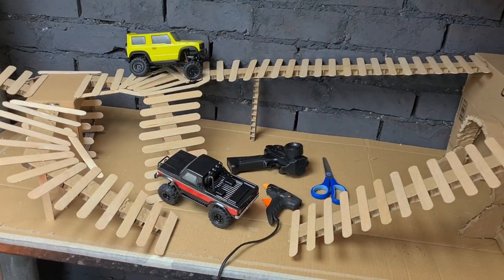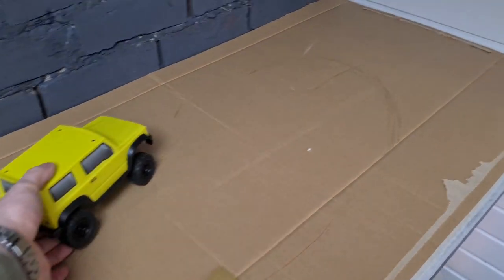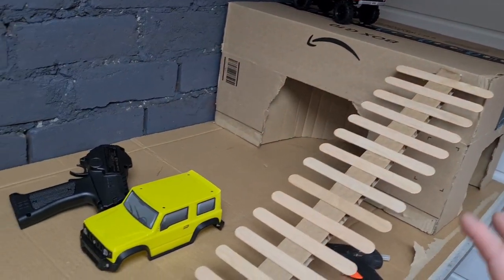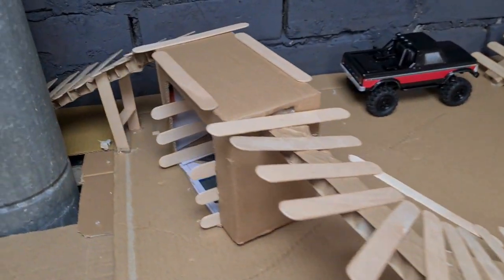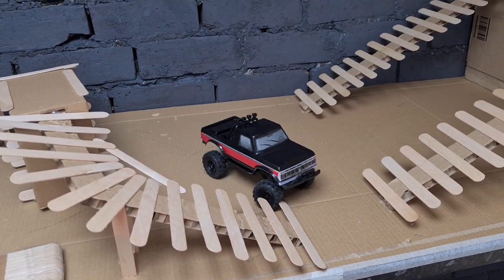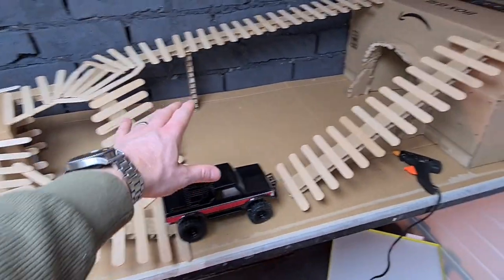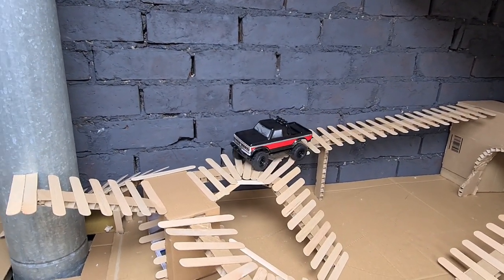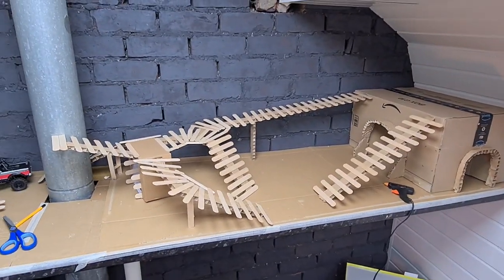BUILDING AN INDOOR RC CRAWLER COURSE MICRO 1/24 PART 1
Sooo the rc studio room is complete, now to add a crawler course at one end for potential future live feeds.